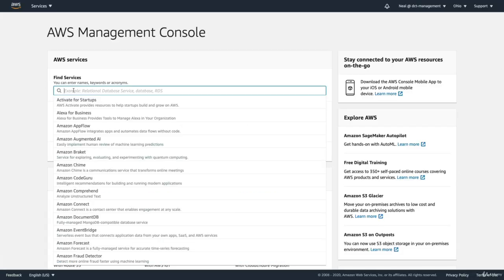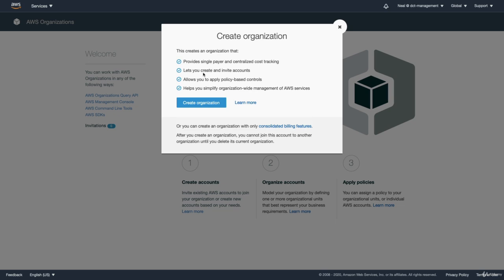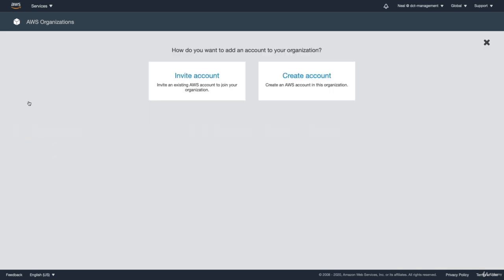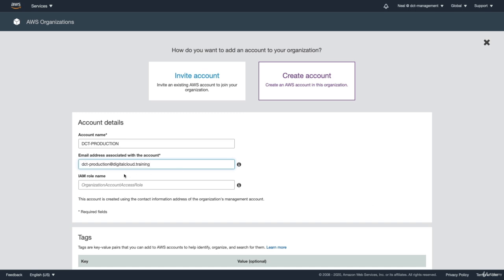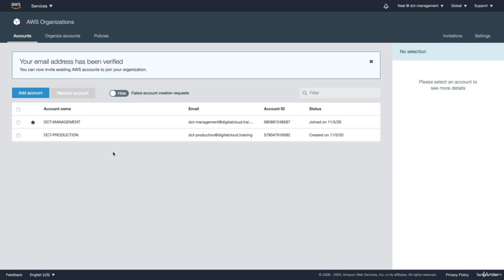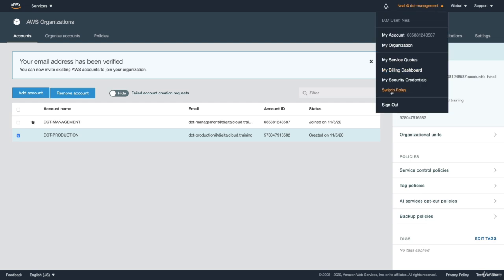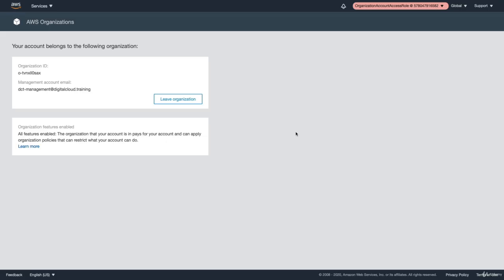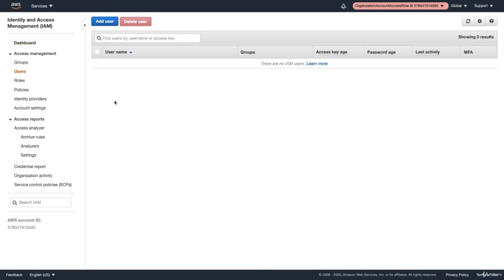38 HOL Create Second AWS Account